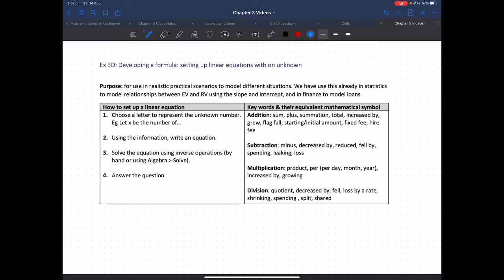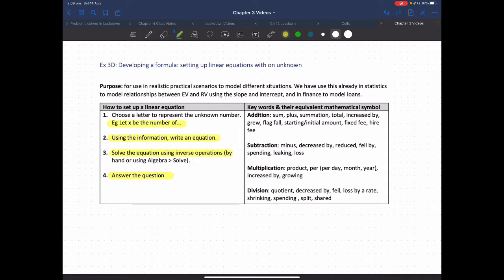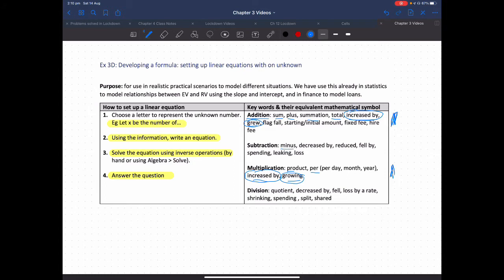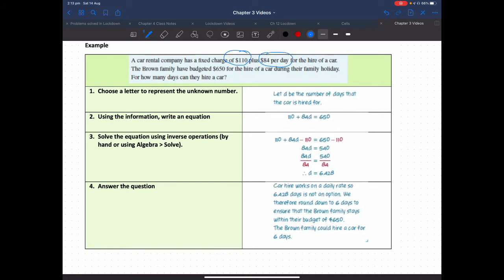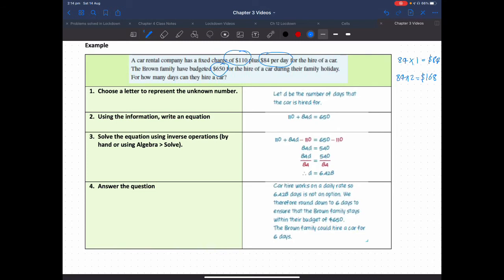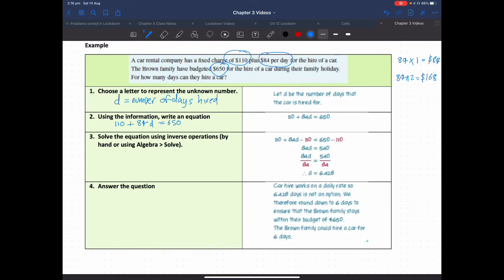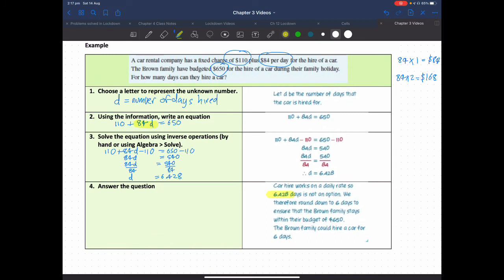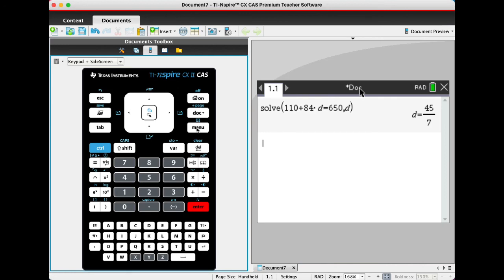Ex 3D Developing a formula: setting up linear equations with an unknown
Video for Ex 3D Developing a formula: setting up linear equations with an unknown